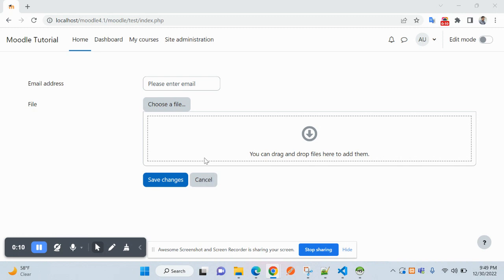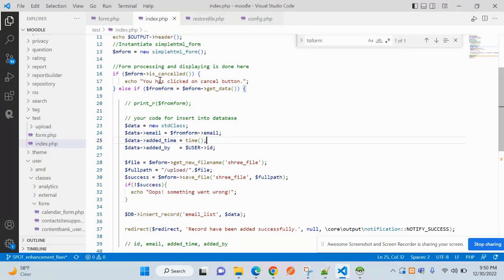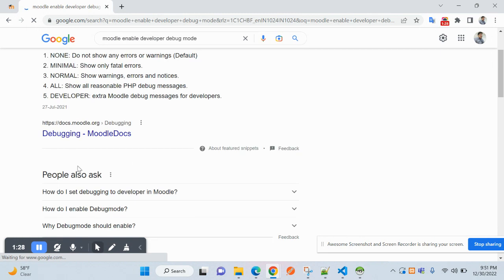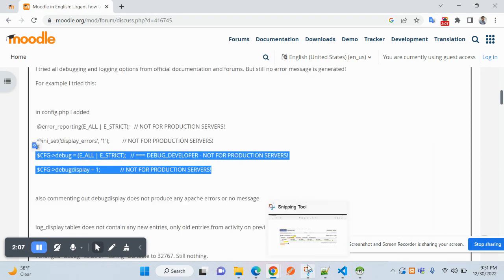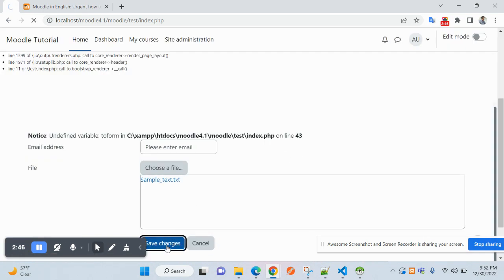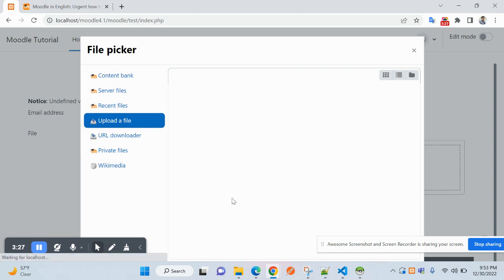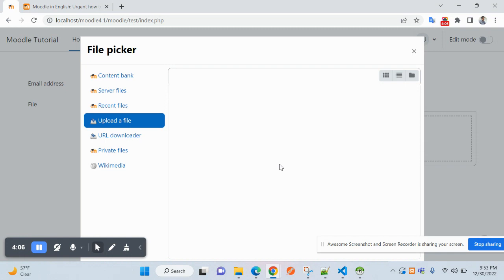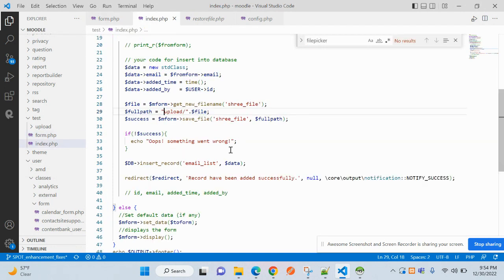Moodle Tutorial for Developers (Part-4: File upload using filepicker - 2)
Moodle Tutorial for Developers
This is another video of this Moodle Tutorial Series. In this video, you will learn about the following:
- How to create a Moodle Form
- How to add a file-picker element on the form
- How to save the file to a specific path

Please like, connect, and Share.